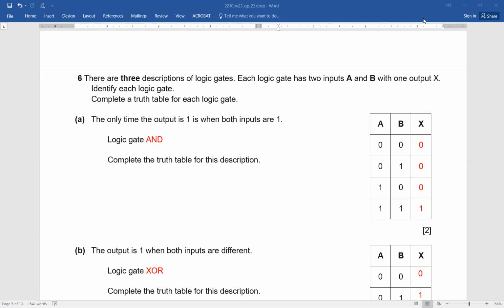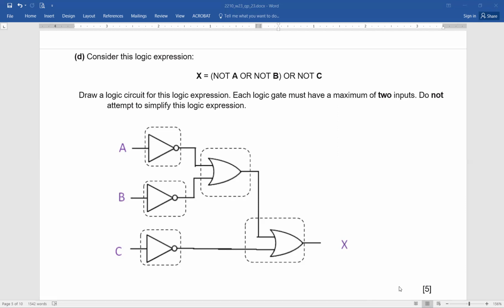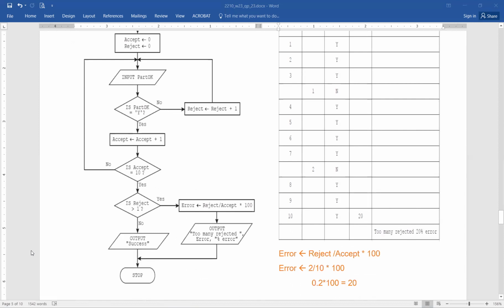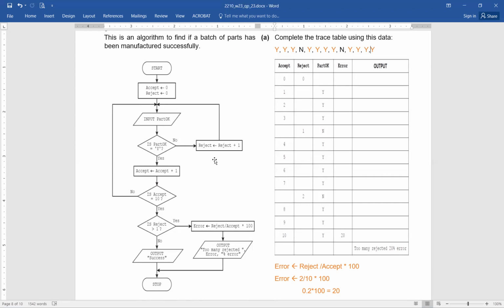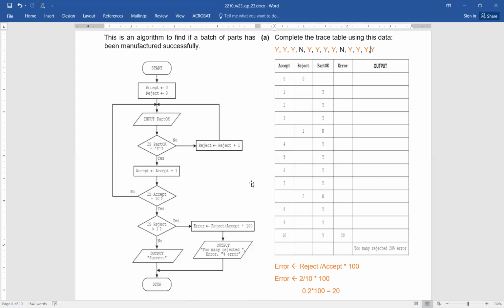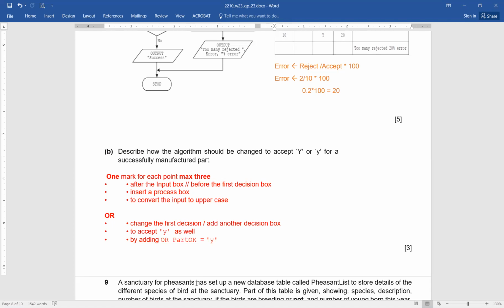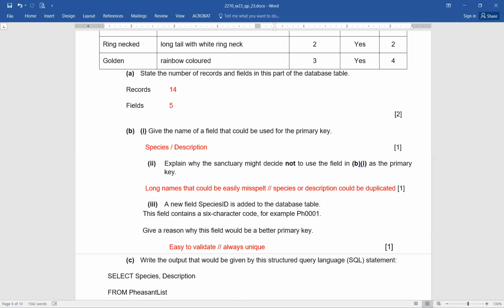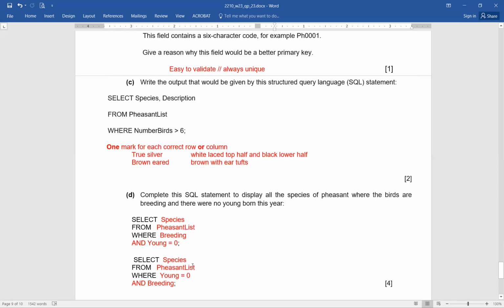IGCSE /O Level Computer Science October/November 2023 /23 Paper 2 | Solved Questions 6 to 9 - Part 2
0:20 6 Logic gates
03:17 7 Local and global variables
04: 35 8 Flowchart
12:02 9 Database

Questions  6 to 9 of PAPER 2 O Level Computer Science - October /November 2023 - Part 2 - according to the new syllabus.
Alright children, how's everyone doing? Today, we're diving back into the questions from November 2023, picking up from question number six. We're all set to learn, so let's get started.

First up, we're exploring logic gates. There are three descriptions provided for different logic gates, each with specific inputs and outputs. Your task is to identify each gate and complete a truth table accordingly. Remember, accuracy is key here, and you can score two marks for each correct identification and truth table completion.

Moving on to question number seven, we're delving into programming. You'll be given a logic expression and asked to draw the corresponding logic circuit. Remember, one mark is awarded for each correct logic gate drawn, along with their connections.

Question number eight introduces us to algorithms. You'll be given a flowchart to determine if parts have been successfully manufactured. Completing the trace table requires careful attention to detail, ensuring you capture the flow accurately. Each correct entry in the table earns you one mark.

Now, onto question number nine, where we're exploring database tables. You'll be analyzing a table structure and answering questions related to the database fields and primary keys. Make sure to provide clear and concise explanations to score maximum marks.

As we progress, remember to apply your knowledge effectively, whether it's identifying logic gates, drawing circuits, analyzing algorithms, or understanding database structures.

Together, we'll continue this enriching learning journey. May Allah bless you all as we embark on this educational endeavor.

Let's continue learning and growing together. Inshallah, we'll tackle question number ten and beyond in the upcoming sessions. Happy learning, everyone!

part one link:
O Level Computer Science 2210 October/November 2023 /23 Paper 2 | Solved Questions 1 to 5 - Part 1

Happy learning! 💻🎓🌟